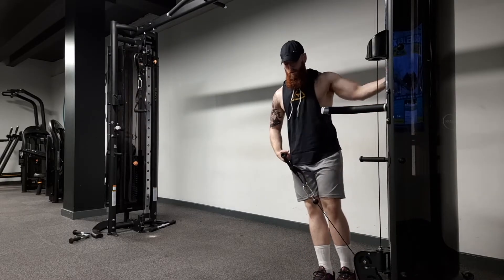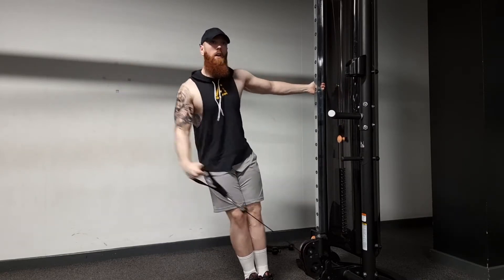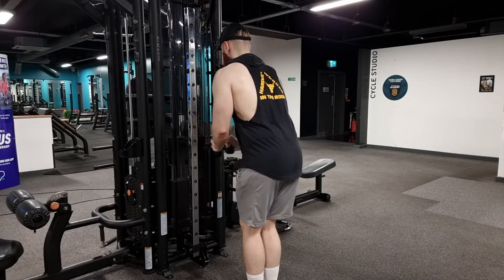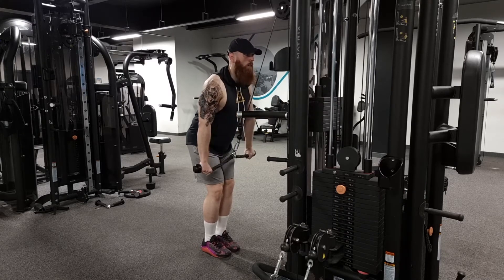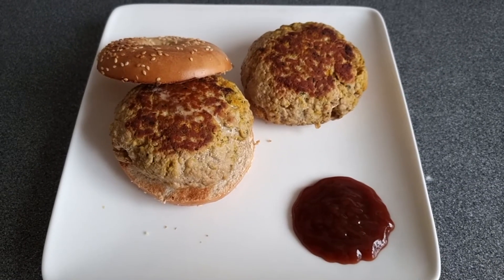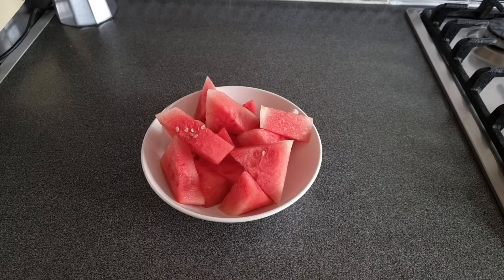FULL WORKOUT + DAY OF EATING | 1600 KCAL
This video will show you my full workout and explain my workout plan. I will also show you what I eat in a day. This is a push day workout so hopefully you will be able to use it as a guide on your own fitness journey. I will show you macros for each meal and how I count calories. I hope this will give you info on how to build muscle and how to make the most out of your time in the gym. Let me know if you like these types of videos and if you want full recipes or workout plans. Hope you enjoy it guys!